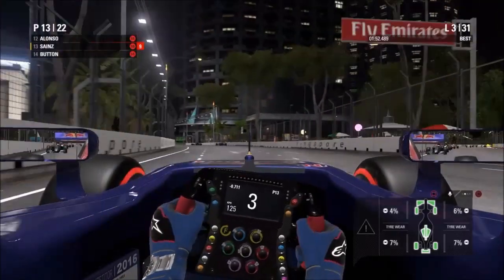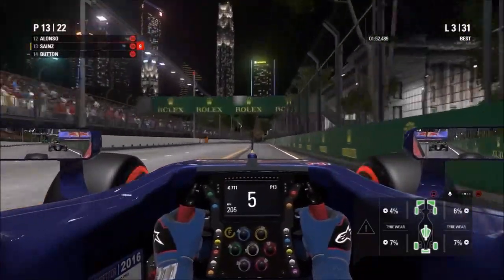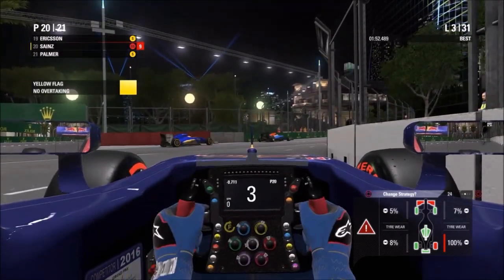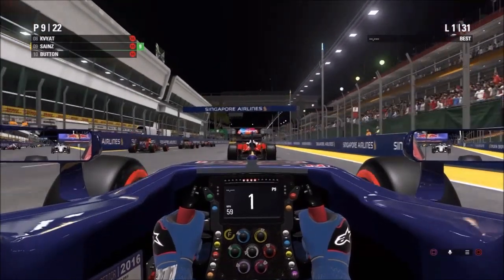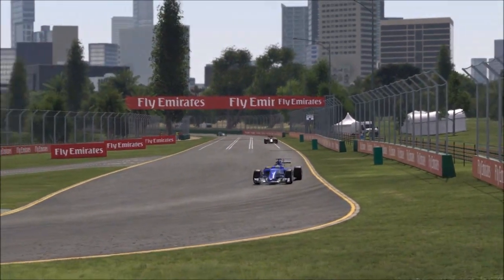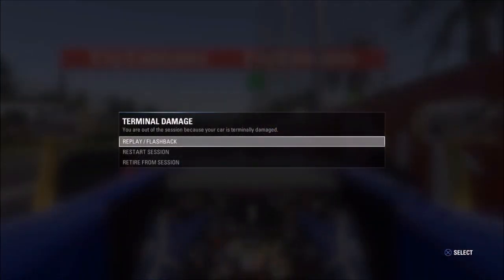About Crashes and Damage in Racing Games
Racing sims and games make huge efforts to get right their handling models and the vehicle physics when the cars are on the road...

But mistakes are part of racing too and there is often a lot less effort going to improvements on what happens when shit hits the fan.

Who has managed to make this work convincingly? Who has failed? What details make the difference?